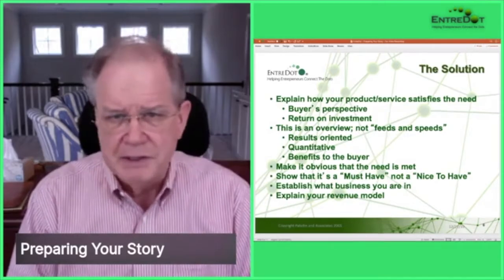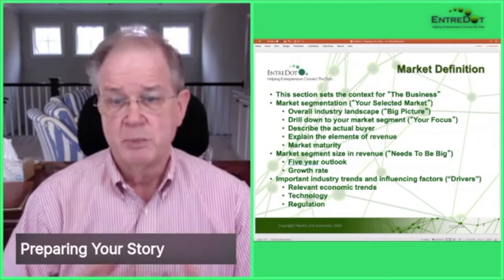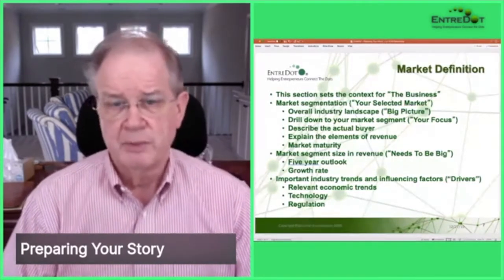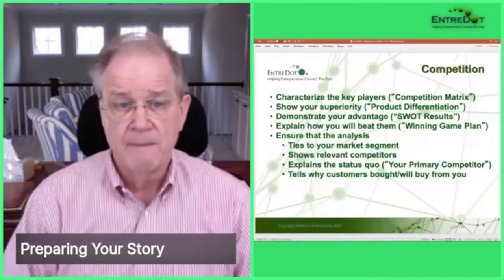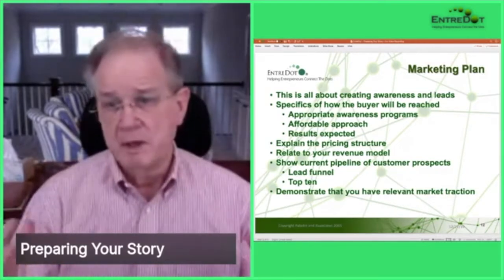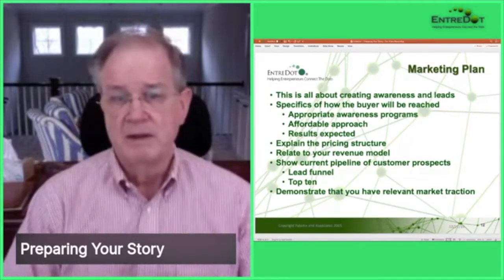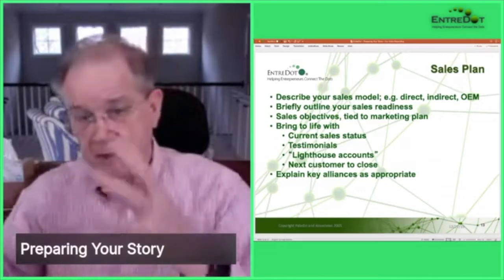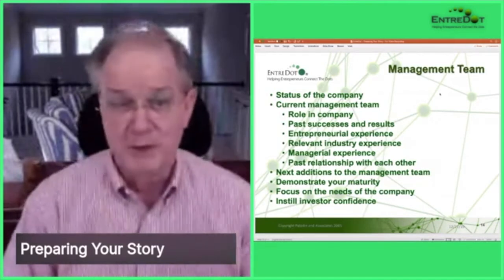Preparing Your Story - Your Best Guide to a Successful Business Presentation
You will have many occasions that will require you to present your business, especially to investors. This approach is tried and proven for many years. If you follow this guide, you will have the makings of a great presentation and a good chance for a successful outcome.